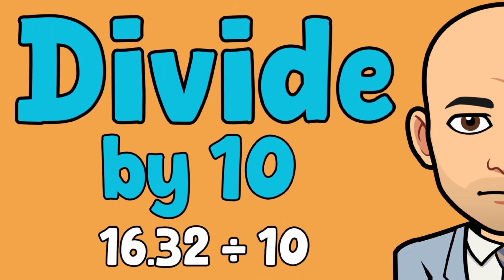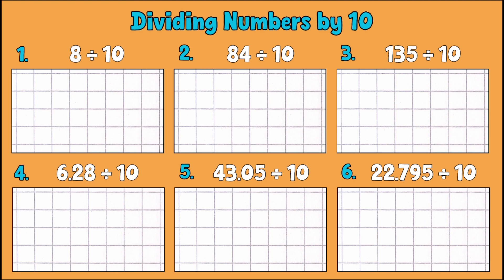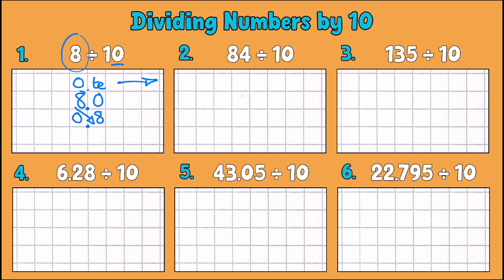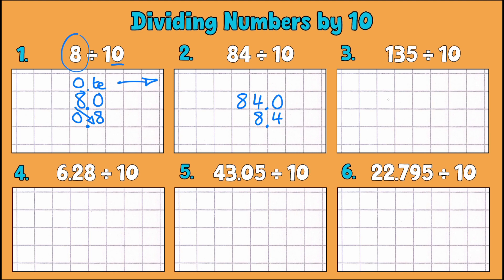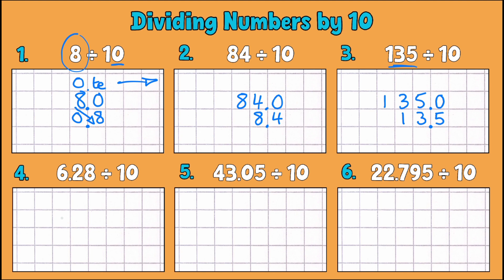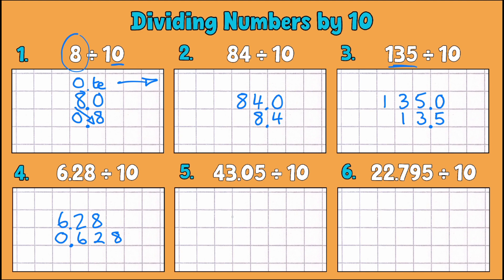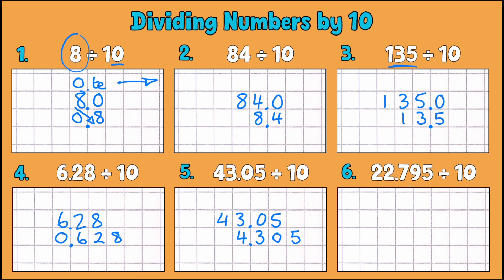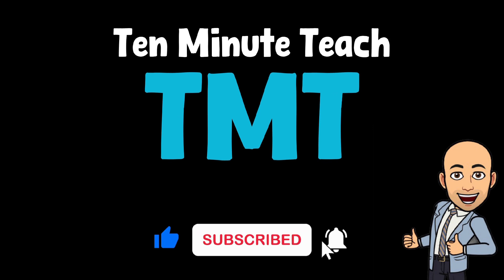Divide Numbers by 10 Easy Trick | Ten Minute Teach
Hey guys!

Here's a little video showing you how to divide whole numbers and decimal numbers by 10.

Mr. A :)